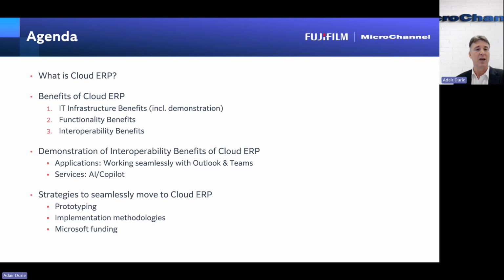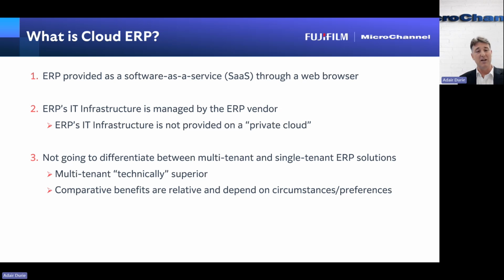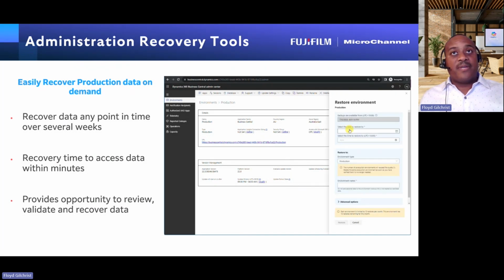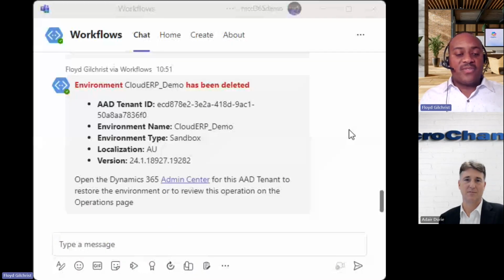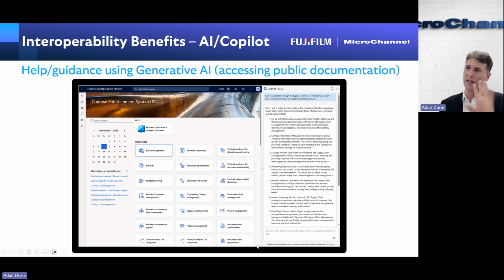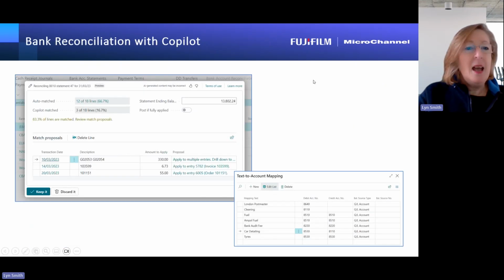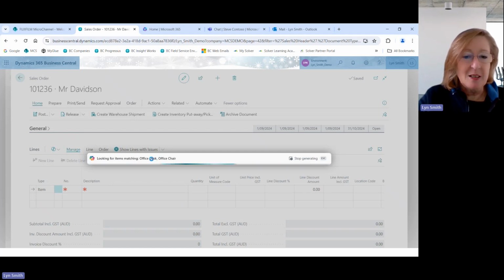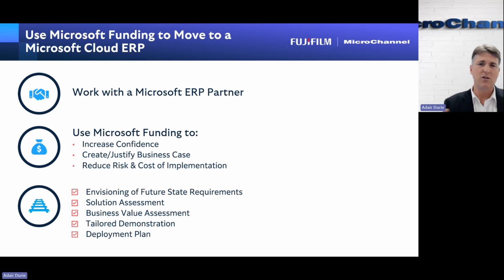Moving to a Cloud ERP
The landscape of business technology is rapidly evolving, and transitioning your ERP solution to the cloud is an important decision. This webinar replay, co-hosted by Microsoft and FUJIFILM MicroChannel, is tailored for senior business leaders and executives currently using legacy Microsoft ERP systems or those considering a move to a cloud ERP. It's especially relevant for professionals responsible for maintaining and enhancing their organisation's competitiveness.